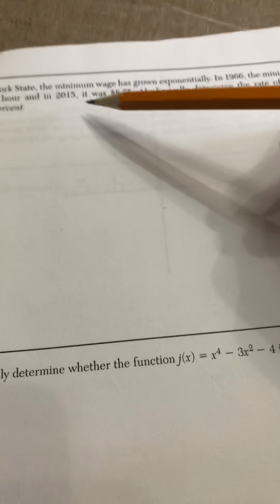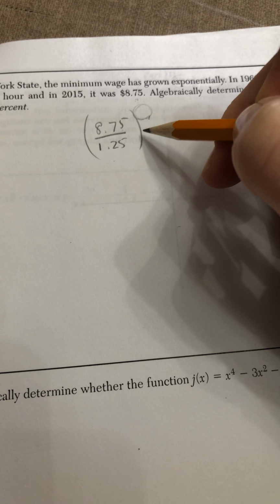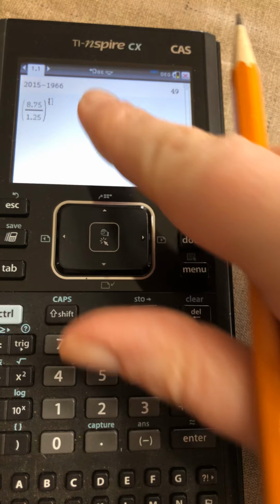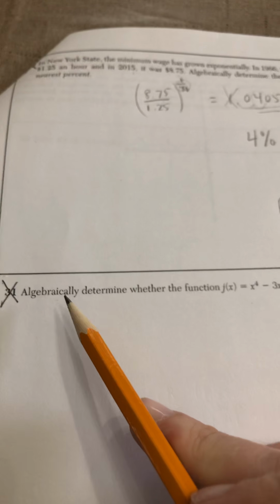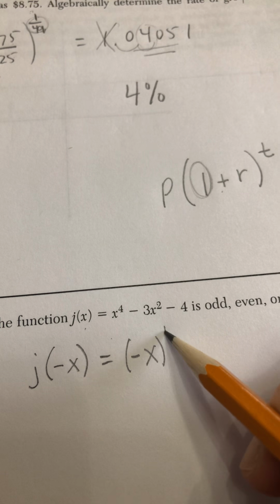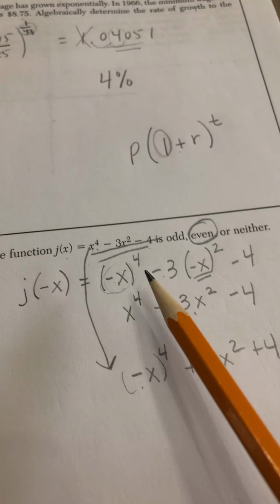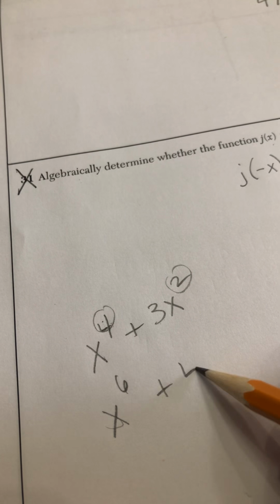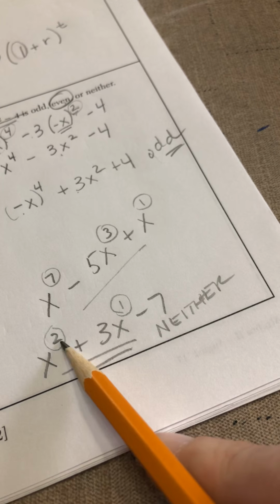Alg 2 regents page 12